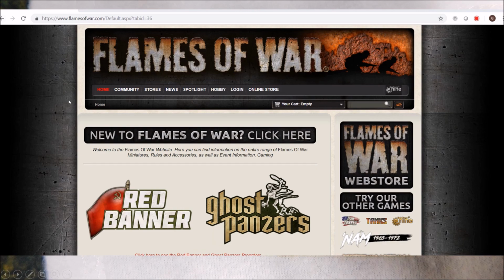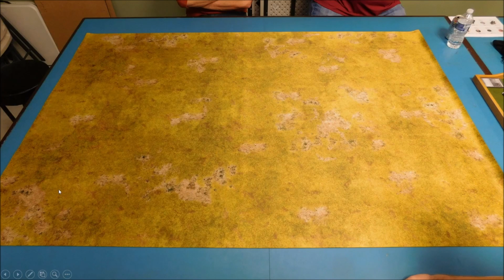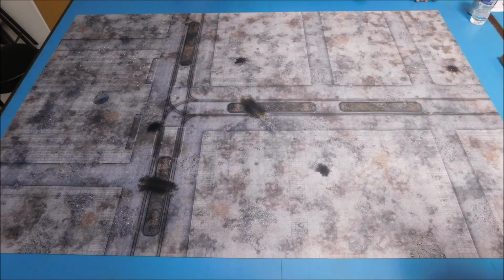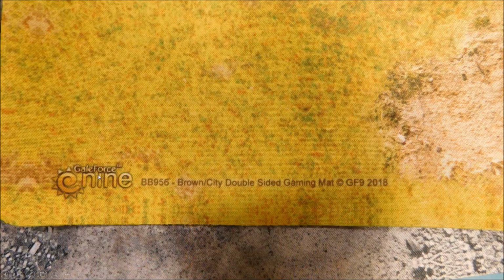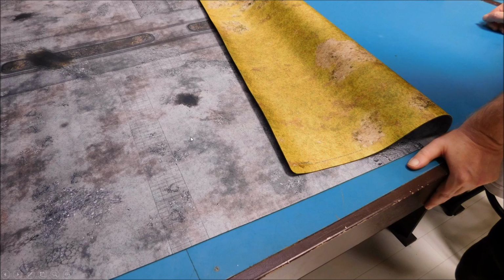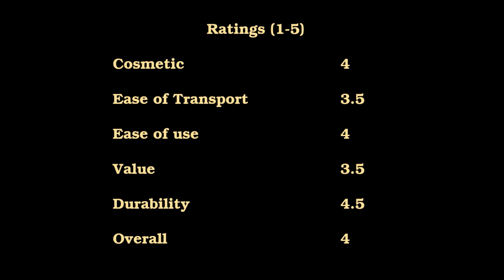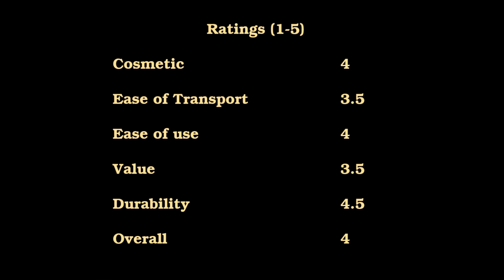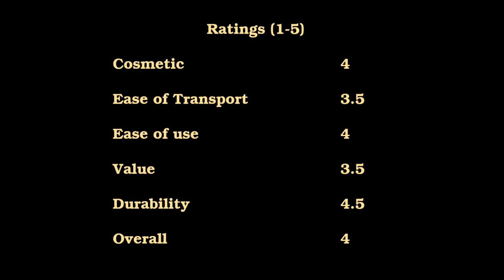Battlefront Brown and City Mat Review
We look at the new Battlefront two-sided mat